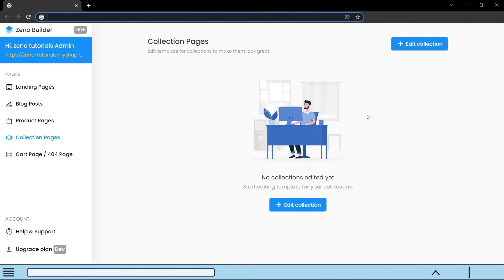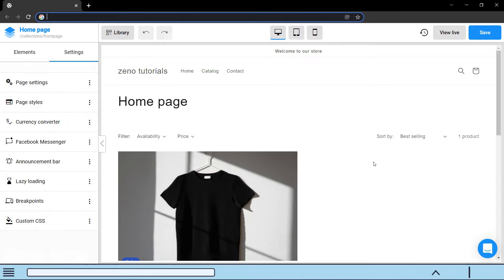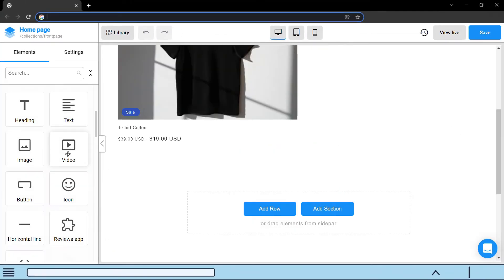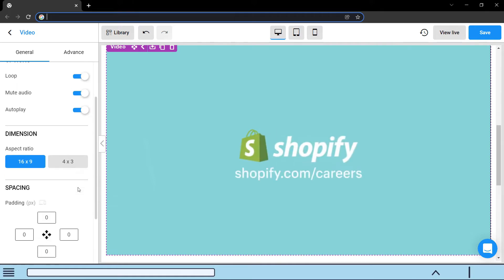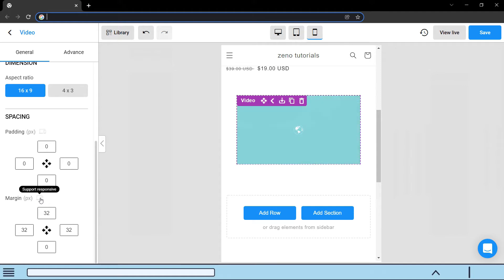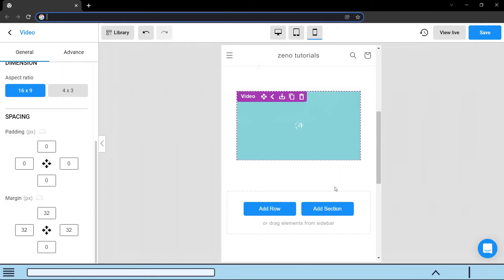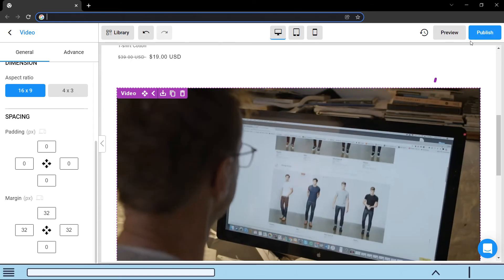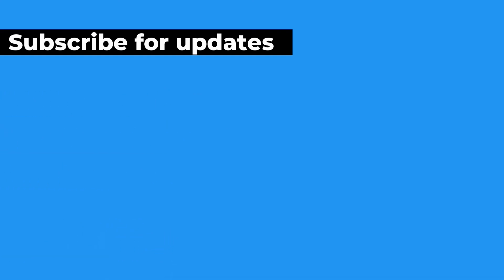How to design a Collection page for Shopify & BigCommerce | Zeno Page Builder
In this video, you will learn how to design a Collection page for Shopify & BigCommerce in Zeno Page Builder.